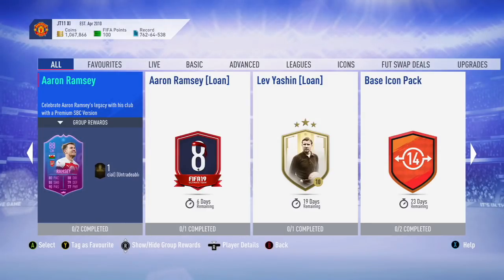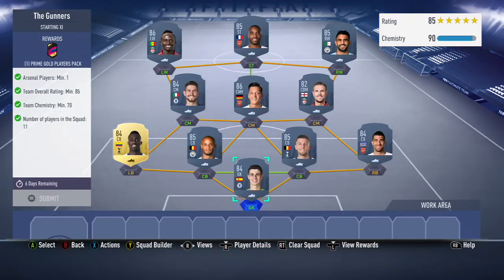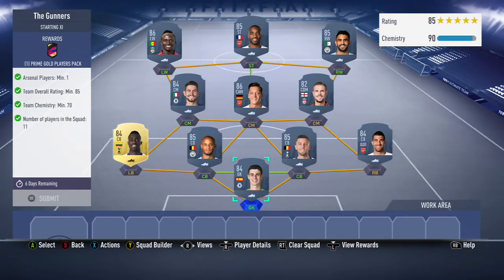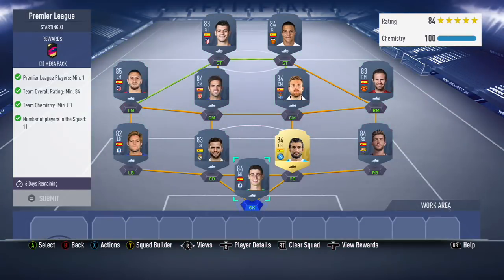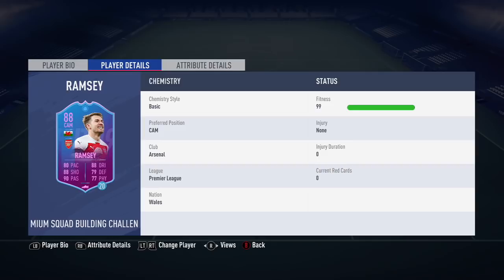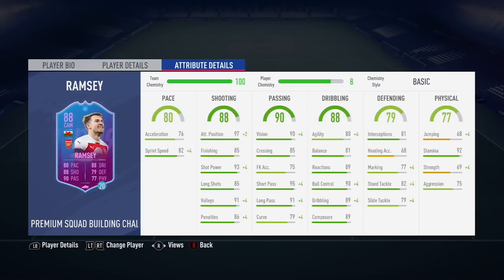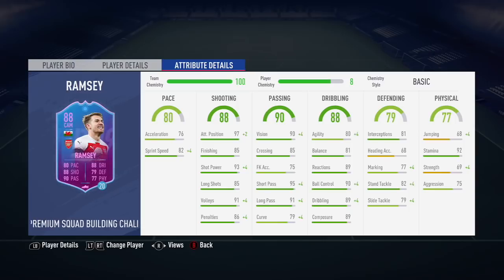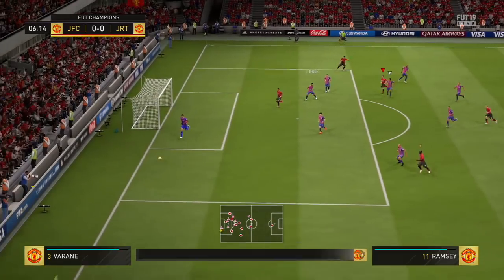Fifa 19 End of Era Ramsey 88 Player Review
Fifa 19 Premium SBC Ramsey 88 Player Review

200k (Current) cost for the sbc, i reckon this could drop to atleast 160k-170k by tomorrow - i would wait!

but you do get 80k packs back which is very nice, always a chance on packing a walkout and decreasing the price dramatically,

Overall he was a very fun player to play with in champs and enjoyed the work he put in every game!